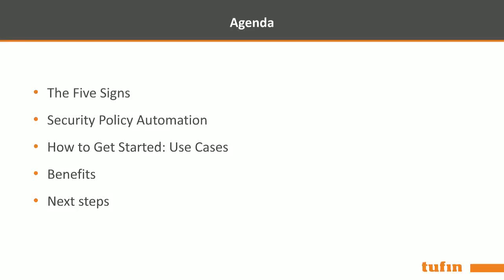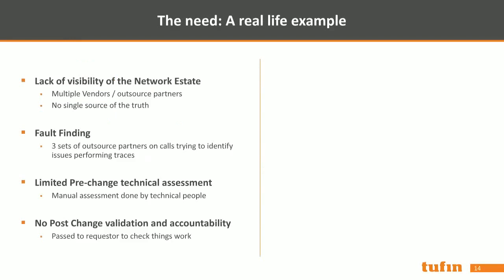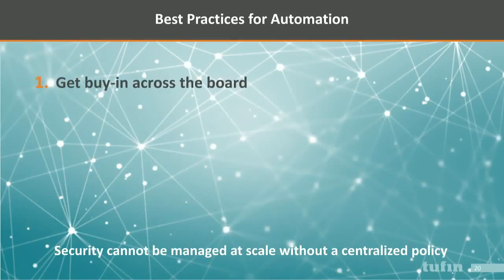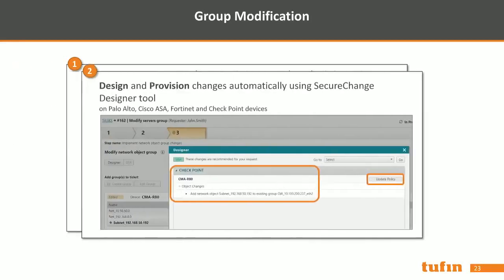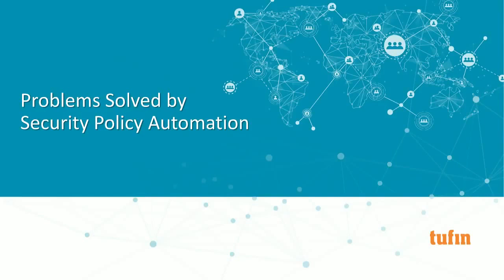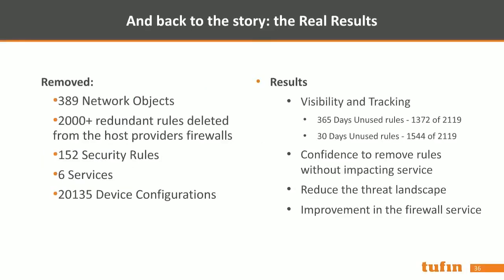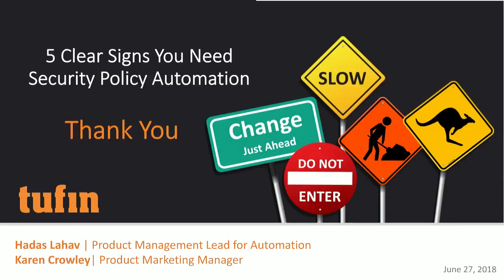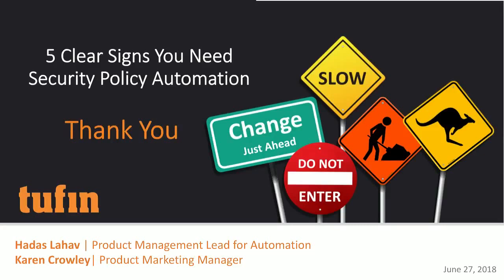5 Clear Signs You Need to Automate Network Security Operations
Why automate? Why now? Automation is critical to digital transformation, essential for reducing the attack surface and mandatory to ensuring continuous compliance.

Join this webinar “5 Clear Signs You Need to Automate Network Security Operations” to learn:

* How to securely speed up the network change process
* Best practices to getting started with automation
* Guidelines to meet the goal of Zero-Touch Automation

We will review the use cases to begin automating network security operations and explain why it’s mandatory to focus on policy-based change automation.